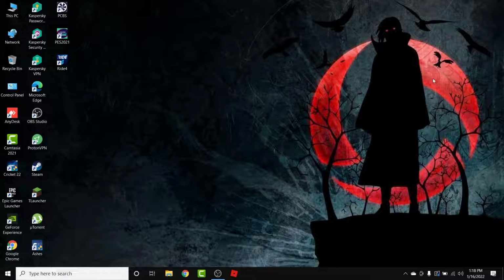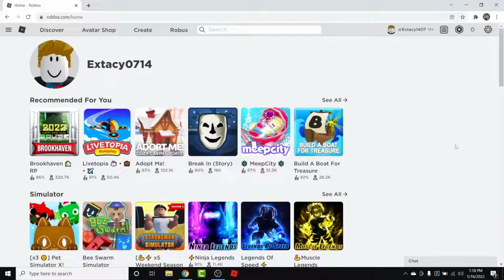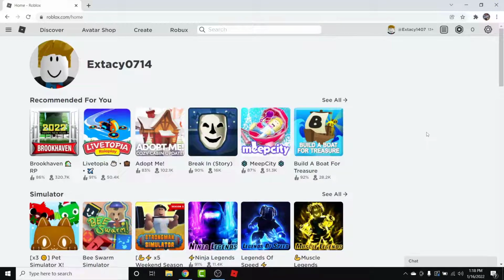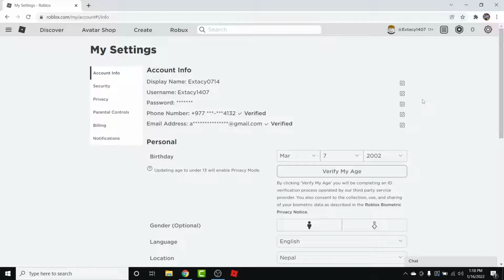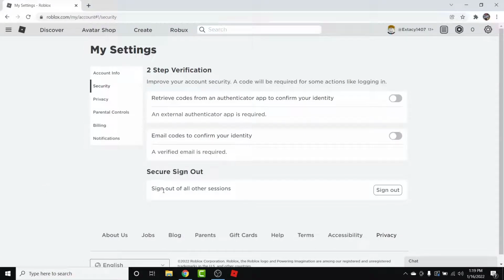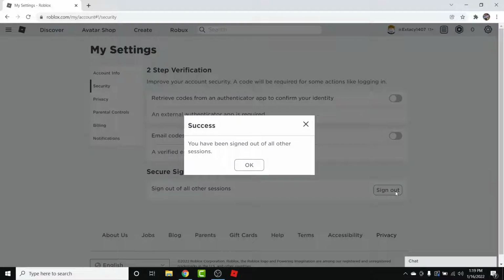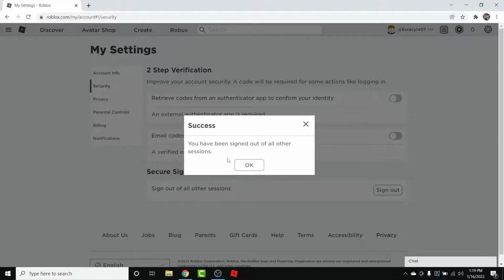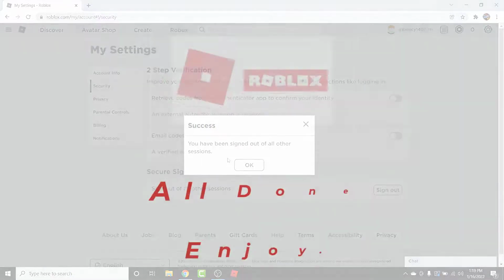How to Sign Out of Roblox Account On All Devices | Log Out Roblox Remotely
Have you been wondering on how you Sign Out of Roblox Account On All Devices?
This video guides you in easy step by step process to Sign Out of Roblox Account On All Devices

Follow these simple steps:
1.
2. Login To Your account
3. Go to Your Settings
4. Go to Your Security Settings
5. Scroll Down To The Bottom
6. Tap On The Sign-Out Of all Devices Button.
7. Follow The Screen
8. You're All Done

How do I log out of Roblox on my iPhone?
How do I log out all devices at once?
How do I sign out of other devices?
How do I log someone out of my account?

roblox sign in account
roblox log in roblox
roblox sign up free account
roblox sign up to play
roblox new account
roblox sign up free
roblox create new account